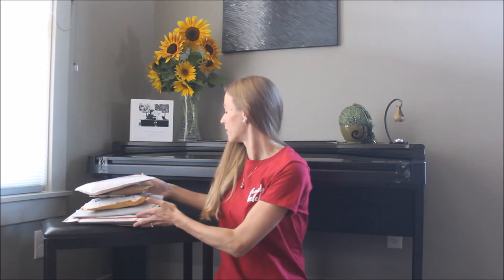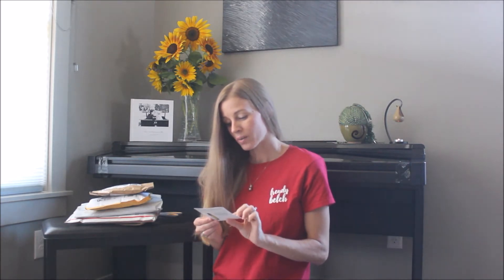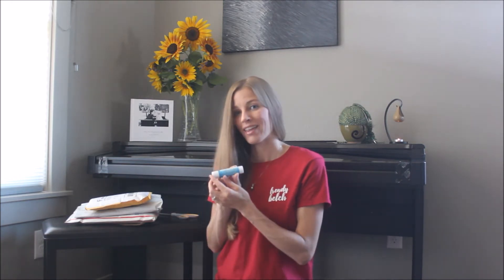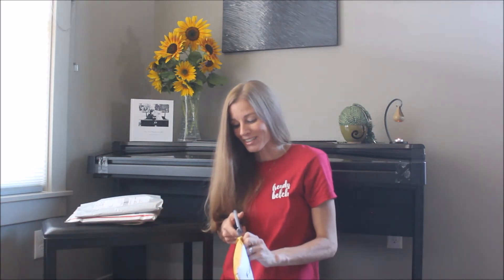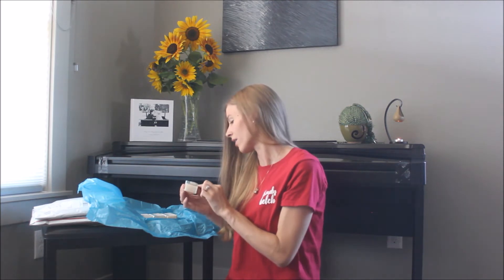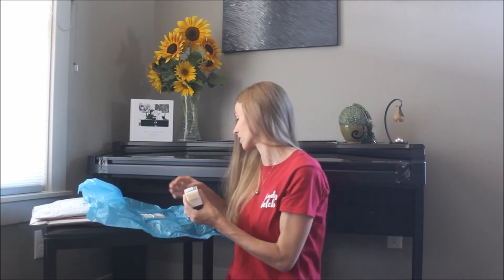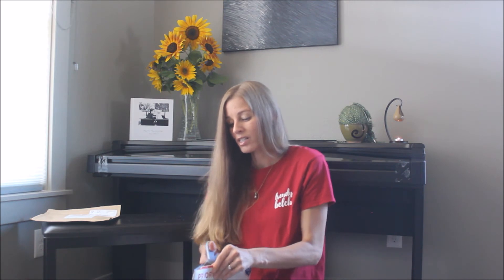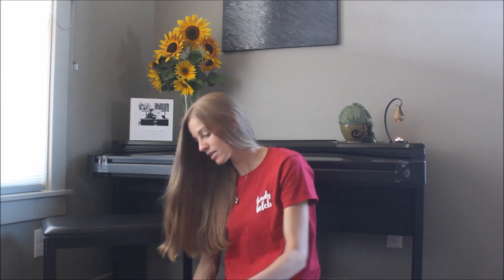UNBOXING dōTERRA | DISNEY MOVIE CLUB | Extras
Hey everyone, welcome to today's video UNBOXING dōTERRA | DISNEY MOVIE CLUB | Extras. I hope you enjoy this video and find what you are looking for here, if you have any questions I am happy to help.

Artist: Mykalee
Album: Drifter
Song: Warp Zone

MAIL: SnowflakeForest or Prominence Painting